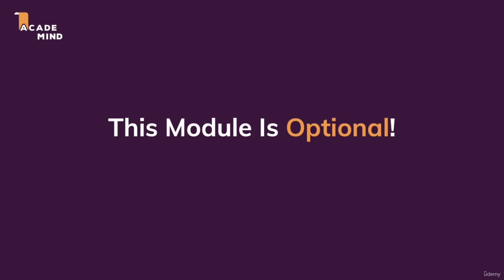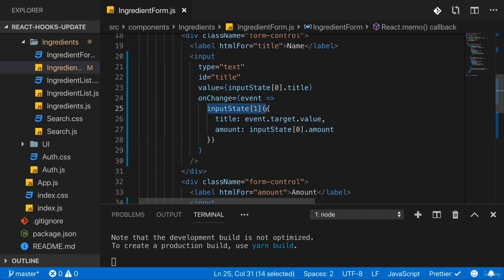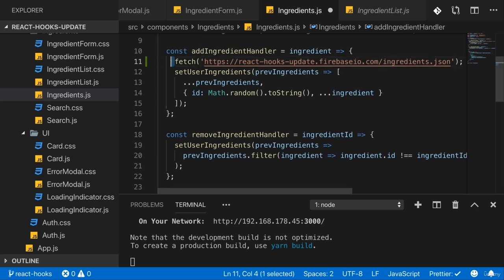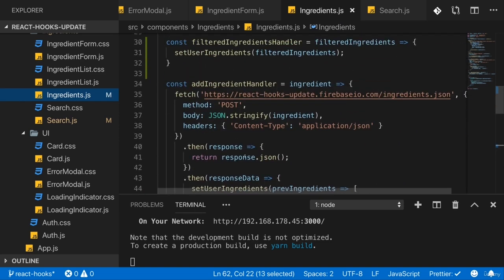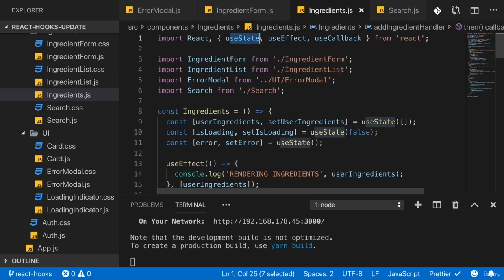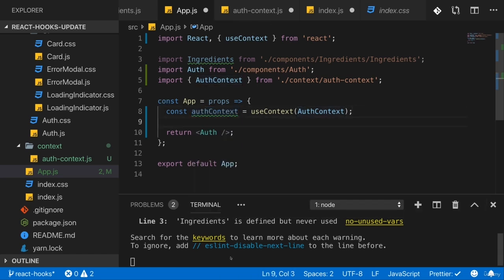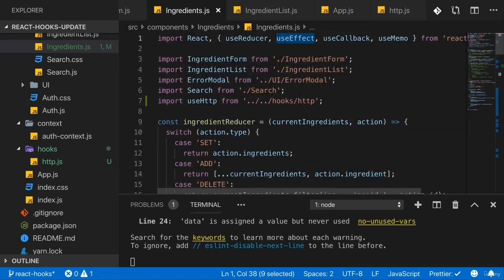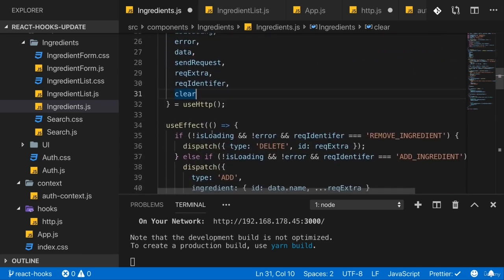29 (Optional ) React Hook Introduction and Summary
29 [optional] React Hook Intro and Summary